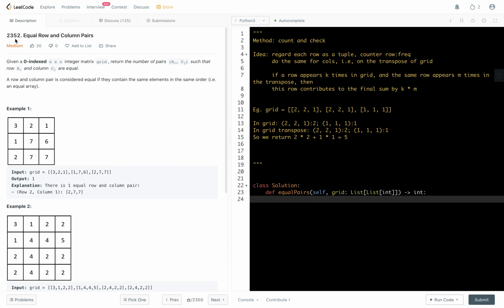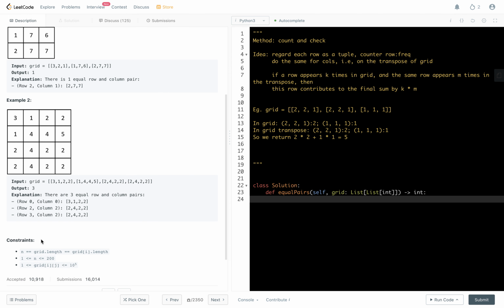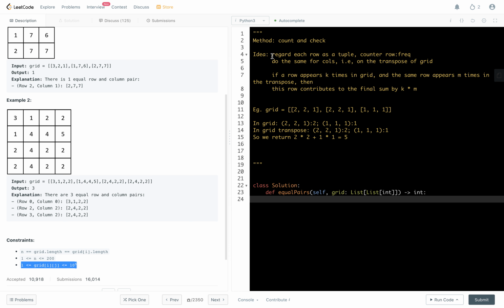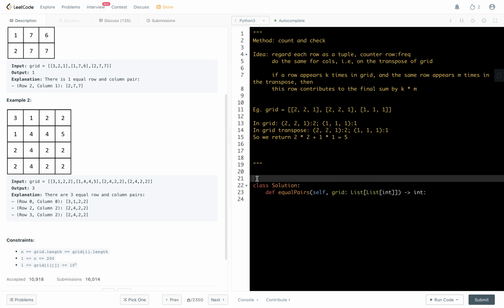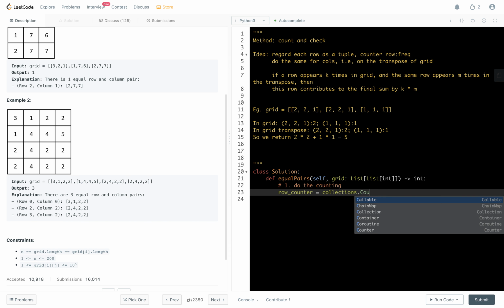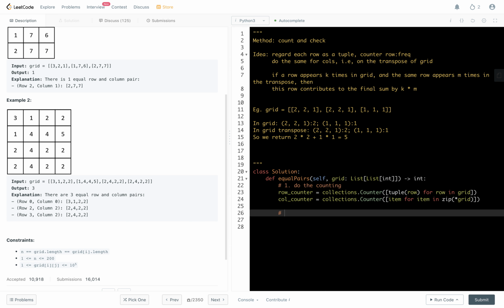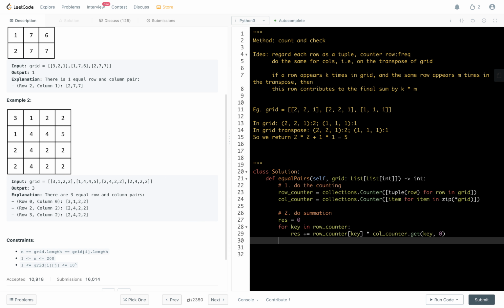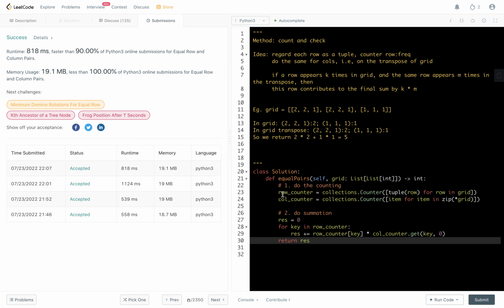Leetcode 2352. Equal Row and Column Pairs - simple counting + summation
A Python simple counting + summation solution to Leetcode 2352 - Equal Row and Column Pairs.